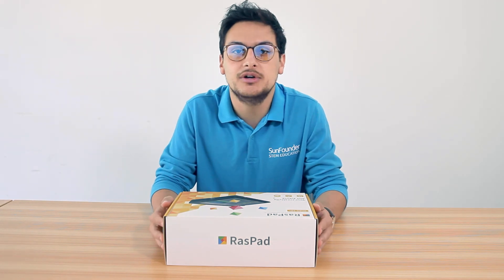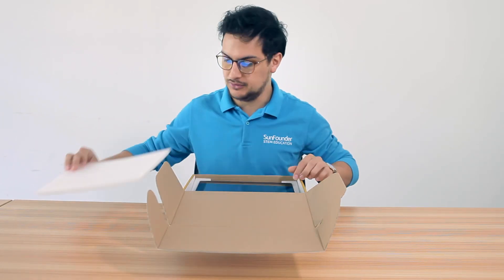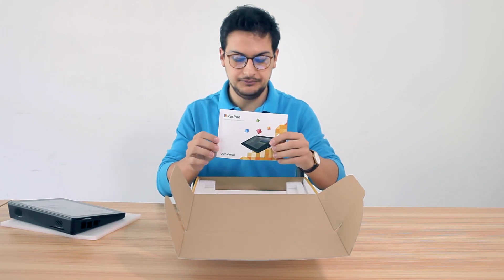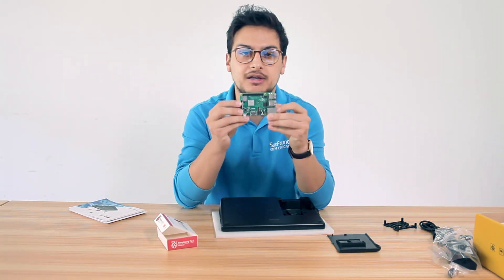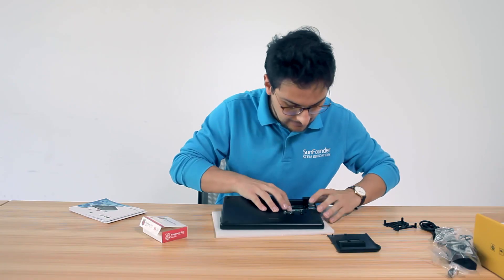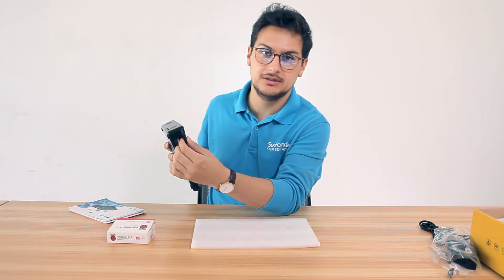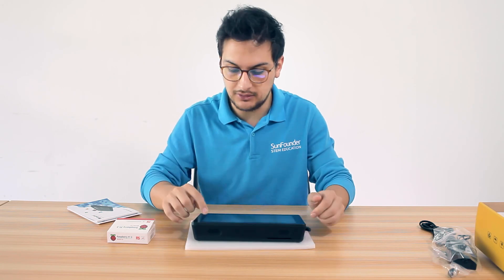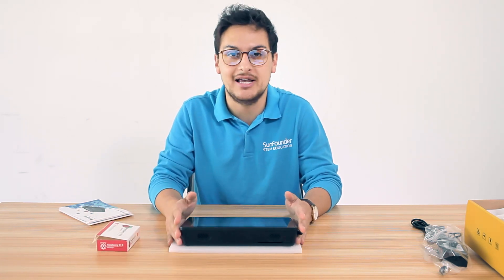Unboxing RasPad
Assemble and Get Started with Your RasPad!